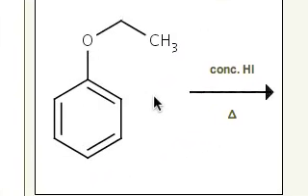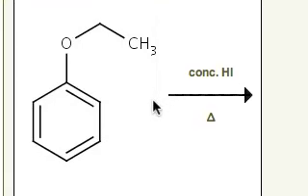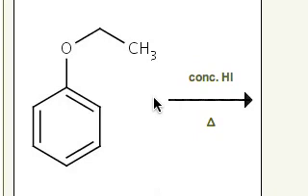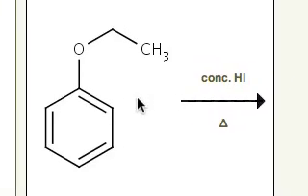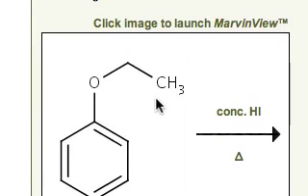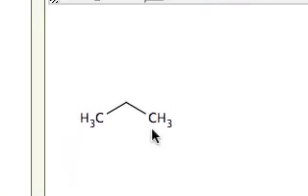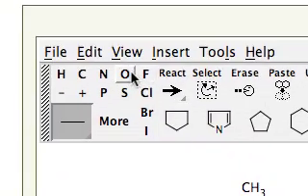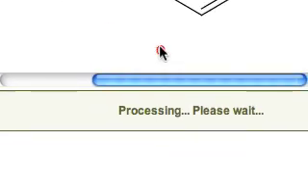Reaction of ethoxybenzene with Hydroiodic Acid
In this video the product of the reaction of ethoxybenzene with HBr is outlined in ACE organic. Ethers are generally unreactive and strong acids are required to cleave them.